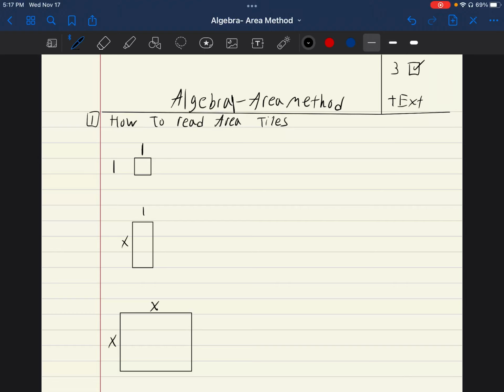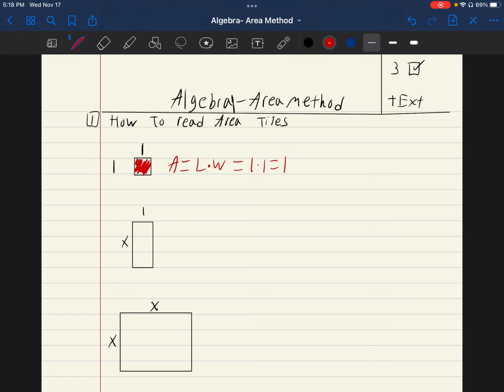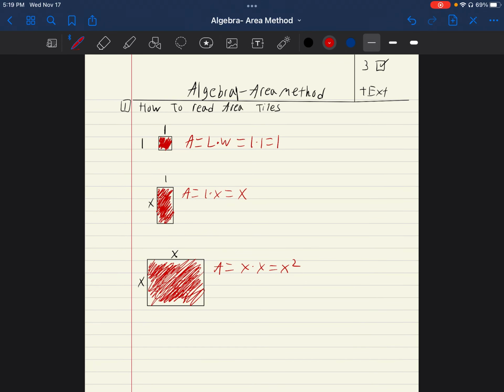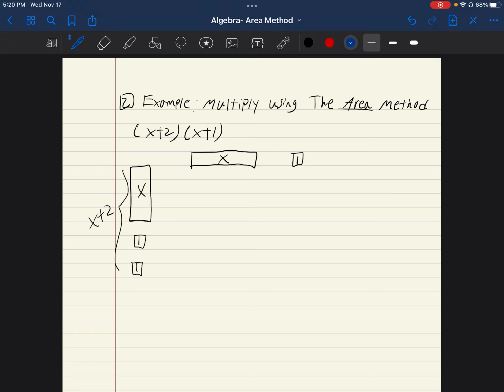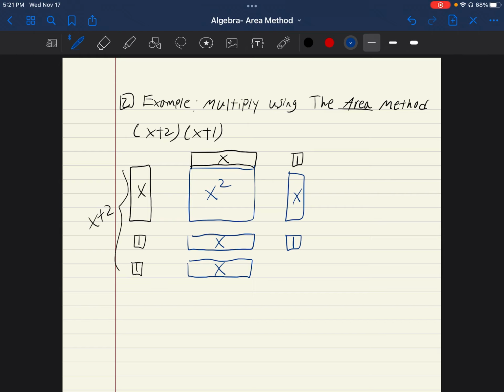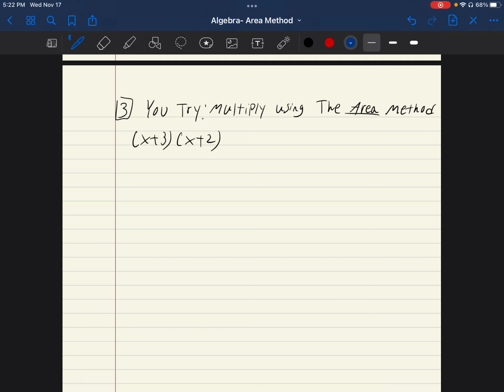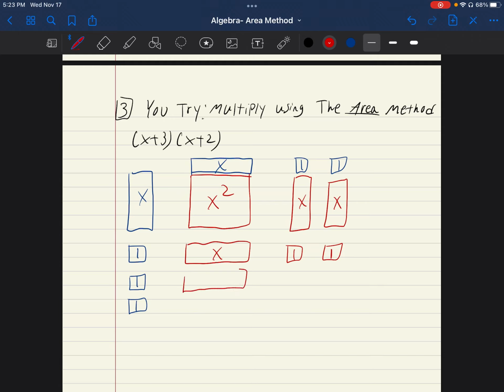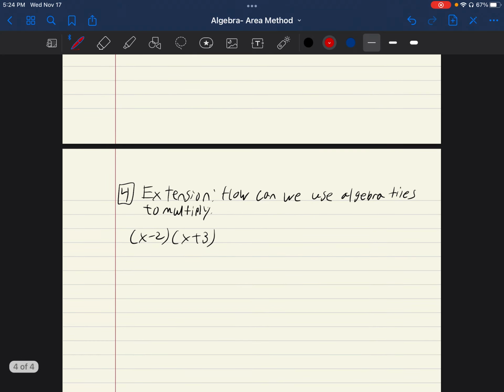Algebra Tiles Lesson